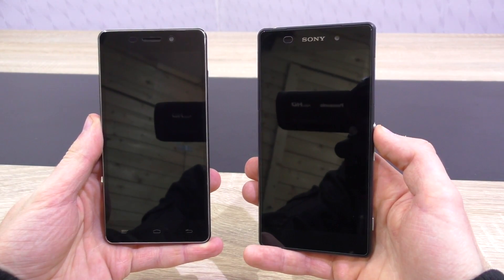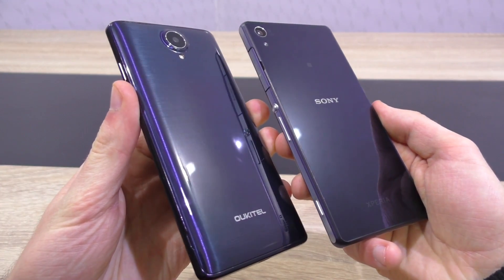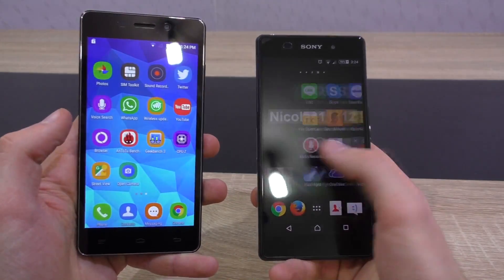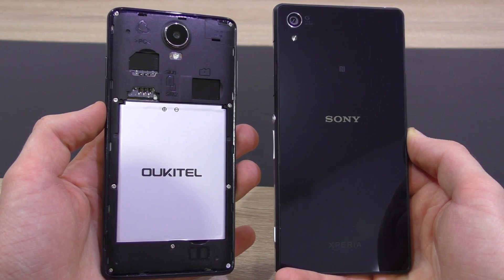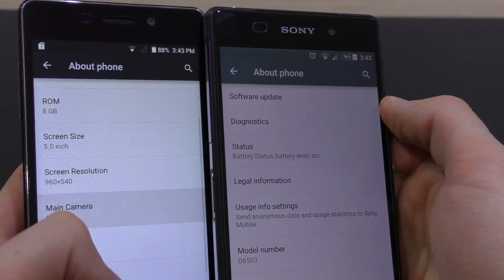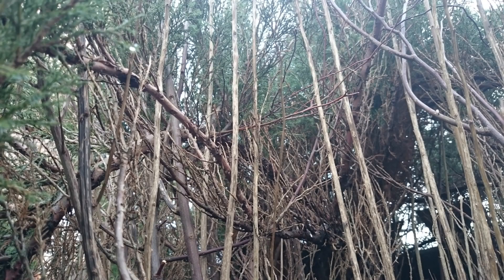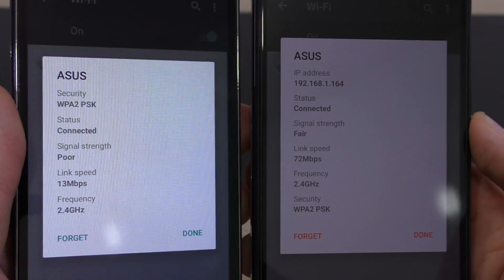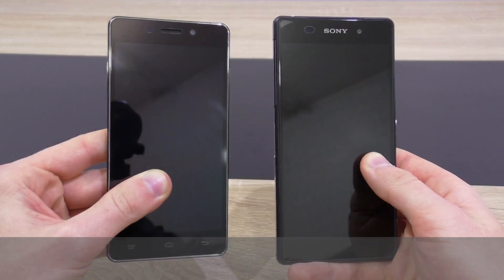Cheap vs Expensive Smartphones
Nicolas11x12 comparing a cheap smartphone with an expensive one.